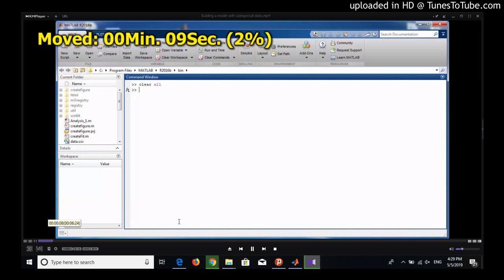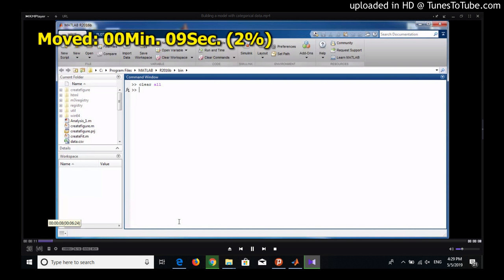Building a model with categorical data